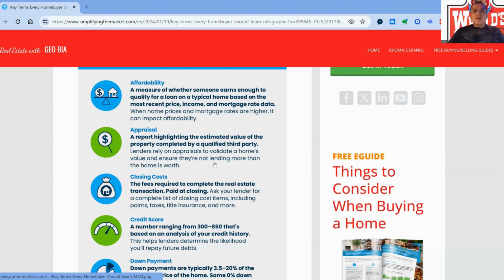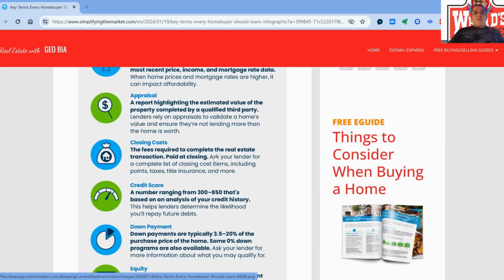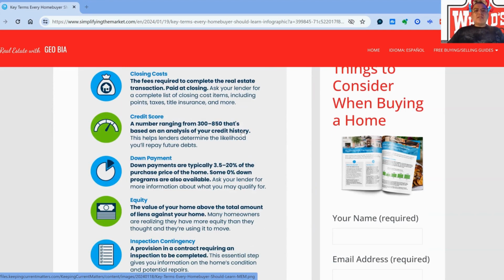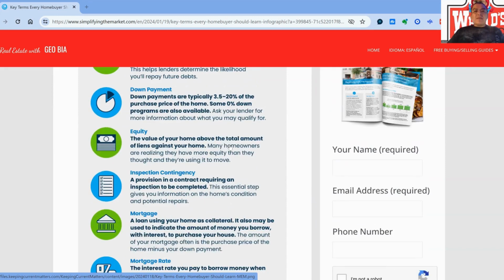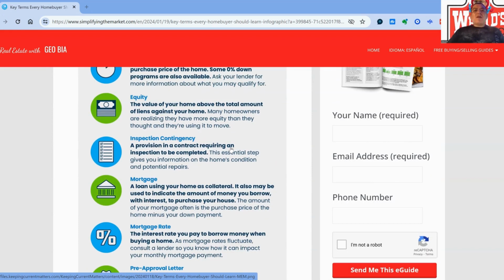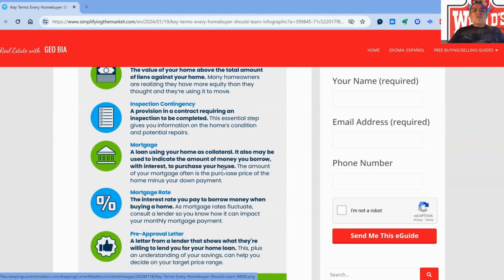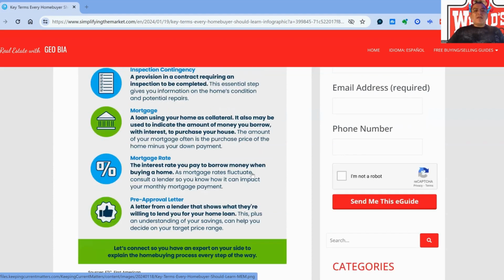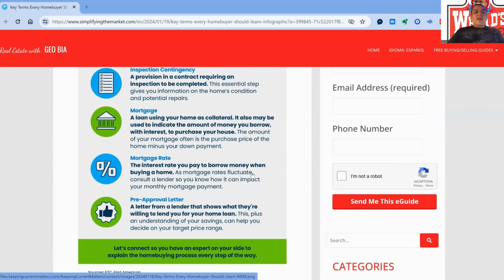TUESDAY TIP - 1/23/2024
✨✨ 𝑰𝑻'𝑺 𝑻𝑼𝑬𝑺𝑫𝑨𝒀 𝑻𝑰𝑷 ✨✨

𝐇𝐄𝐑𝐄 𝐀𝐑𝐄 𝐓𝐇𝐄 𝟏𝟎 𝐊𝐄𝐘 𝐓𝐄𝐑𝐌𝐒 𝐄𝐕𝐄𝐑𝐘 𝐇𝐎𝐌𝐄 𝐁𝐔𝐘𝐄𝐑 𝐒𝐇𝐎𝐔𝐋𝐃 𝐋𝐄𝐀𝐑𝐍

1. 𝐴𝑓𝑓𝑜𝑟𝑑𝑎𝑏𝑖𝑙𝑖𝑡𝑦
2. 𝐶𝑙𝑜𝑠𝑖𝑛𝑔 𝐶𝑜𝑠𝑡
3. 𝐷𝑜𝑤𝑛 𝑃𝑎𝑦𝑚𝑒𝑛𝑡
4. 𝐼𝑛𝑠𝑝𝑒𝑐𝑡𝑖𝑜𝑛 𝐶𝑜𝑛𝑡𝑖𝑛𝑔𝑒𝑛𝑐𝑦
5. 𝑃𝑟𝑒-𝐴𝑝𝑝𝑟𝑜𝑣𝑎𝑙 𝐿𝑒𝑡𝑡𝑒𝑟
6. 𝐴𝑝𝑝𝑟𝑎𝑖𝑠𝑎𝑙
7. 𝐶𝑟𝑒𝑑𝑖𝑡 𝑆𝑐𝑜𝑟𝑒
8. 𝐸𝑞𝑢𝑖𝑡𝑦
9. 𝑀𝑜𝑟𝑡𝑔𝑎𝑔𝑒
10.𝑀𝑜𝑟𝑡𝑔𝑎𝑔𝑒 𝑅𝑎𝑡𝑒

𝐼𝑛 𝑛𝑒𝑒𝑑 𝑜𝑓 𝑟𝑒𝑎𝑙 𝑒𝑠𝑡𝑎𝑡𝑒 𝑎𝑑𝑣𝑖𝑐𝑒 𝑎𝑛𝑑 𝑝𝑟𝑜𝑓𝑒𝑠𝑠𝑖𝑜𝑛𝑎𝑙 ℎ𝑒𝑙𝑝?